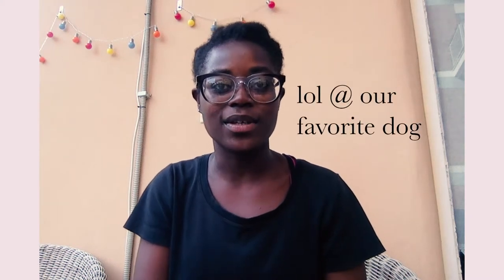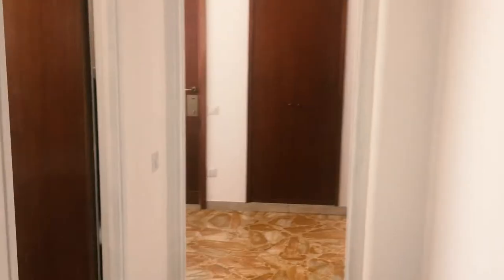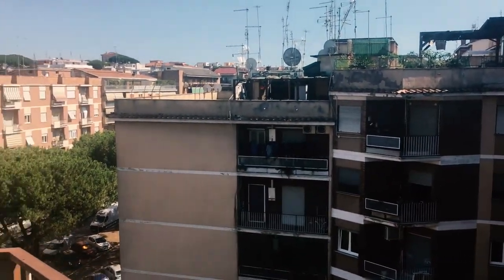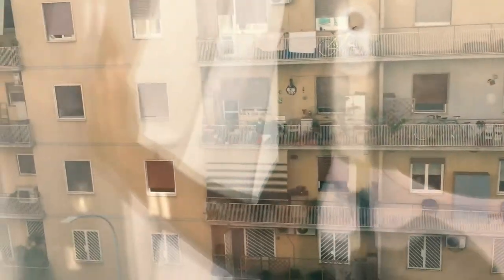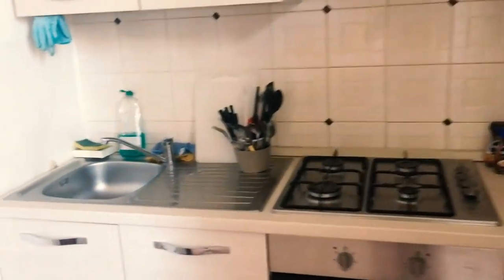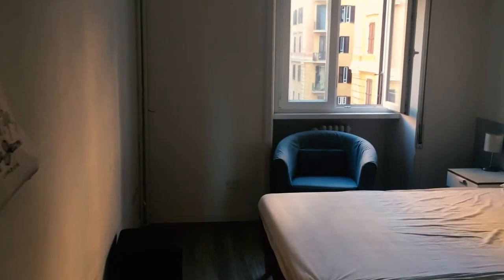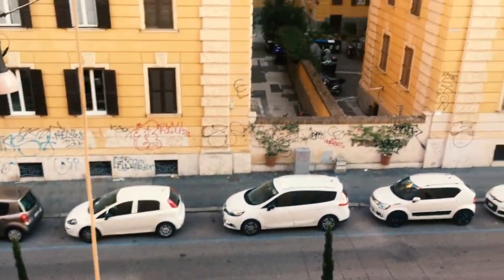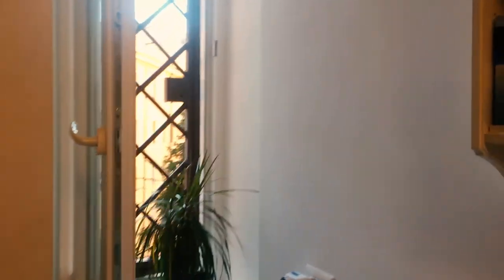apartment hunting in rome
a few places I saw on an apartment hunt in Rome...

1. i won’t let anyone hurt you by Barradeen

2. you’re thinking about that person again by Barradeen

3. these kind words by Barradeen

@s/by-sa/3.0/deed.en_US